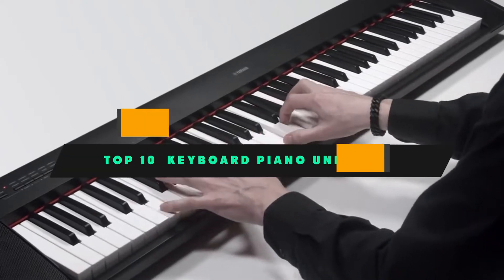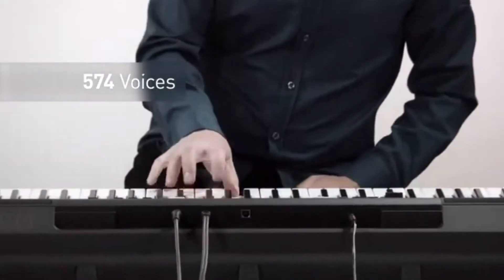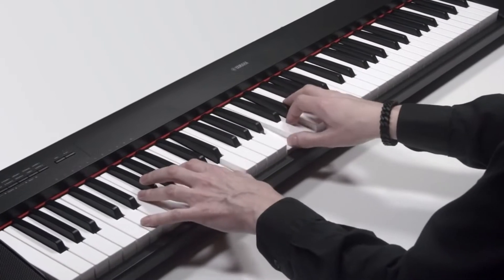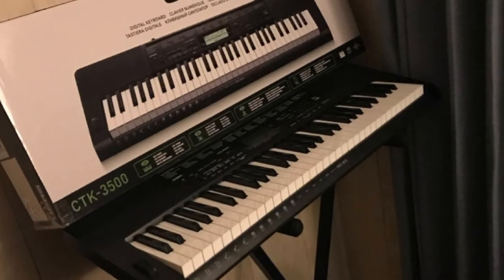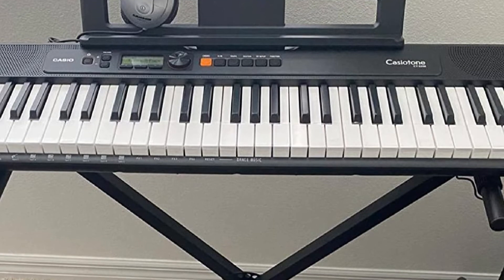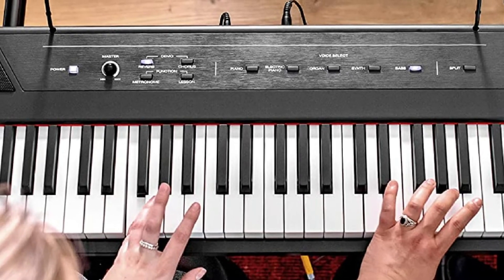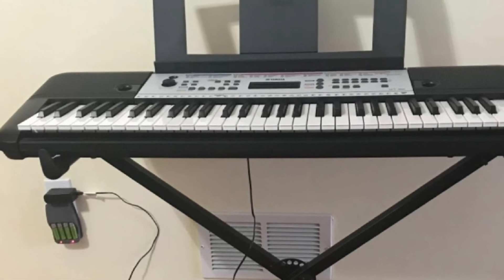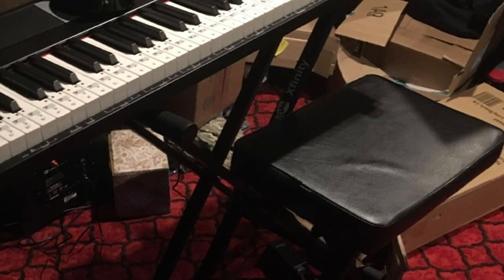Keyboard Piano under 200$ : Incredible Keyboard Piano under 200$s In 2025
Links Get From Here:

1 . RockJam 61 Key Keyboard Piano

2 . Yamaha PSR E-363 Keyboard

3 . Casio LK-265 Keyboard Piano

4 . Yamaha NP12 Keyboard Piano

5 . Casio CTK-3500 Keyboard Piano

6 . Casio CT-S200RD Keyboard

7 . Hamzer 61-Key Electronic Piano

8 . Alesis Recital – 88 Key Digital Piano

9 . YAMAHA YPT360 61-Key Touch-Sensitive Portable Keyboard

10 . RockJam 88-Key Beginner Digital Piano

Keyboard Piano under 200$ : Incredible Keyboard Piano under 200$s In 2024